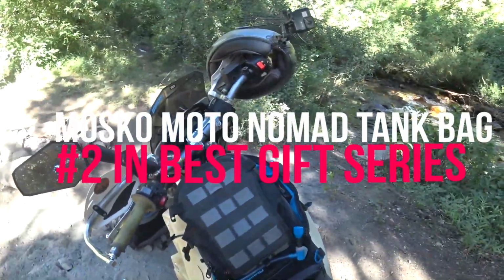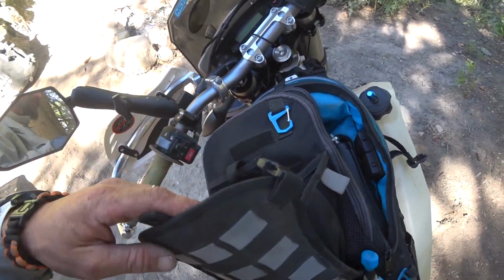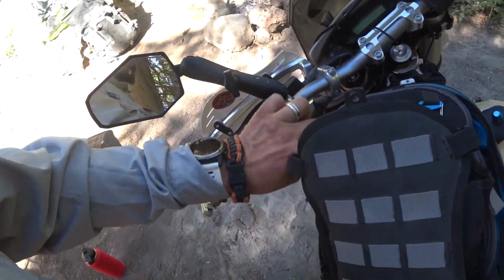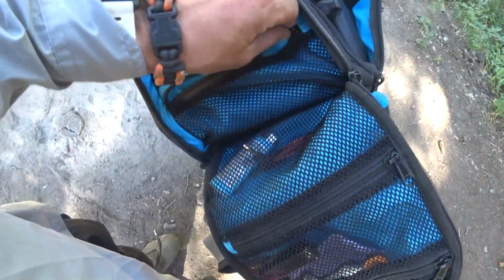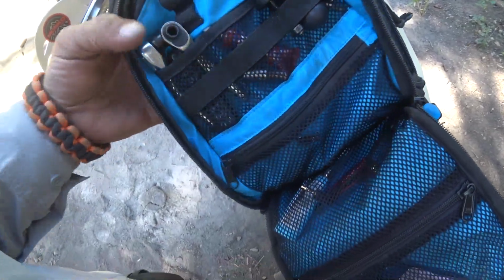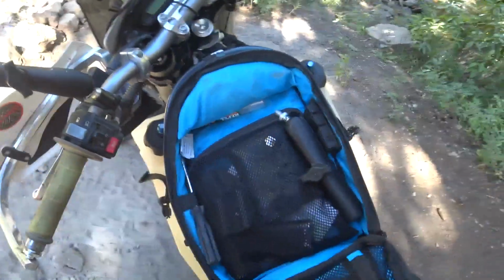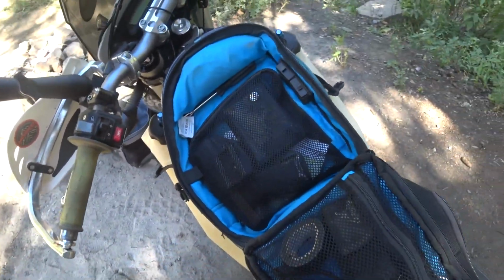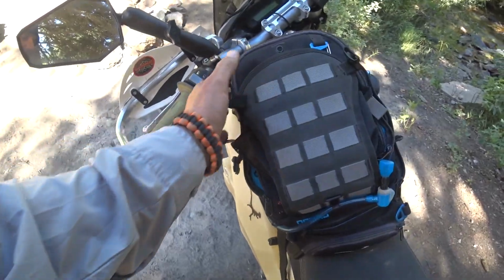MOSKO MOTO NOMAD TANK BAG (WHAT IS INSIDE MY MOSKO MOTO)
motion pro wrenches
Mosko Moto Nomad Tank Bag is one of my favorite motorcycle luggage items to date!
What is inside my Mosko Moto Nomad Tank Bag?